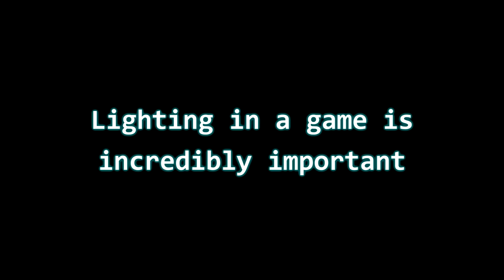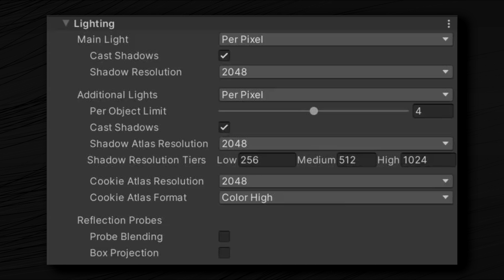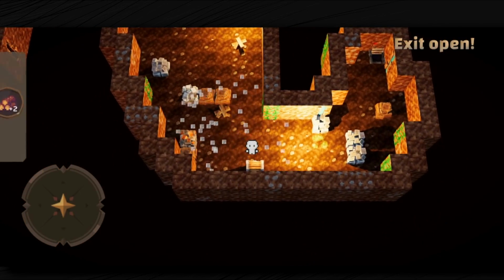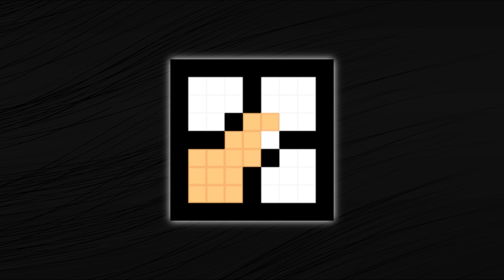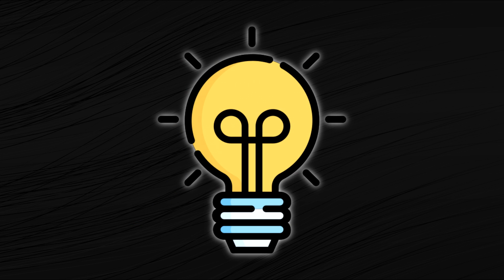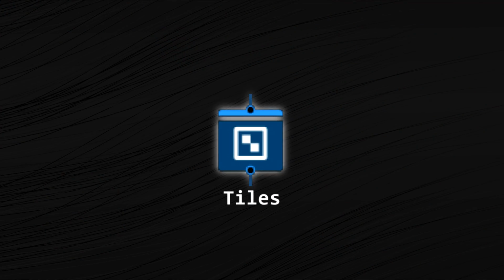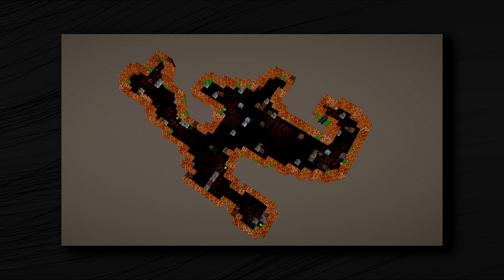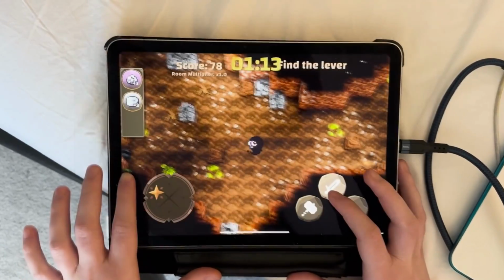Creating Custom Lighting | Game Devlog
WISHLIST NOW

i made another one

In this devlog I recap how I created my own lighting system from scratch for my voxel-based mining game. I'll go into details on unitys systems like light baking and realtime lighting, as well as how my implementation works for my game.